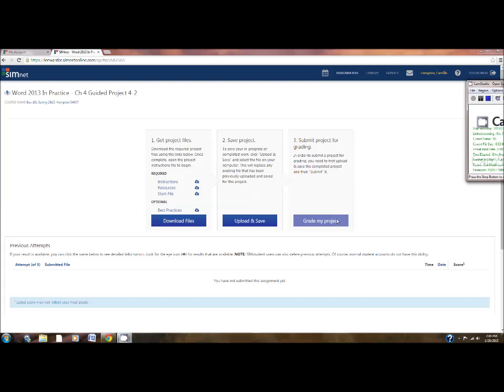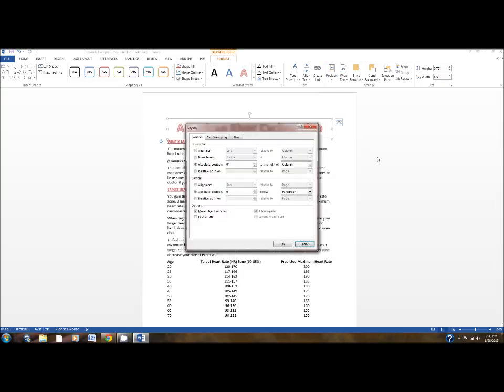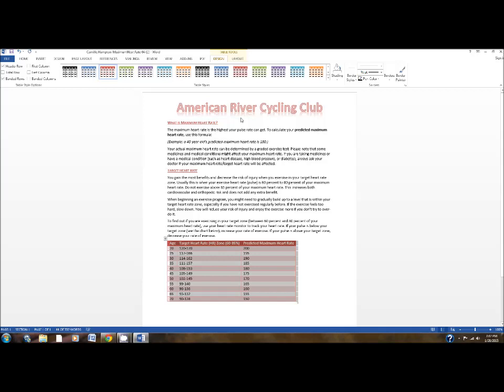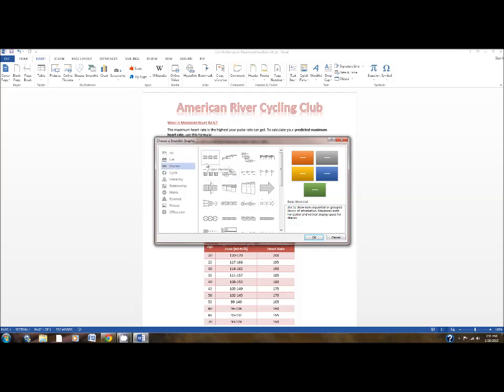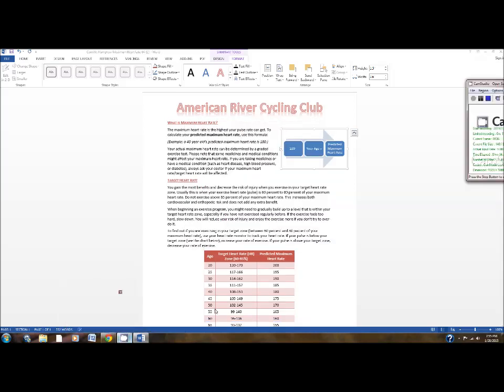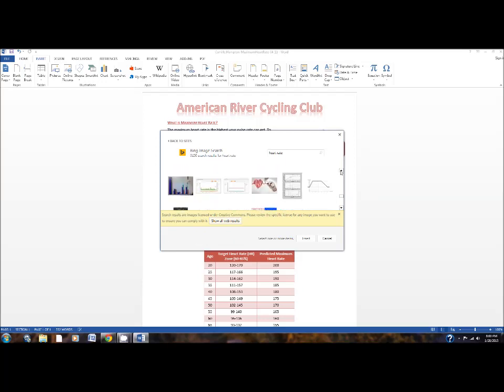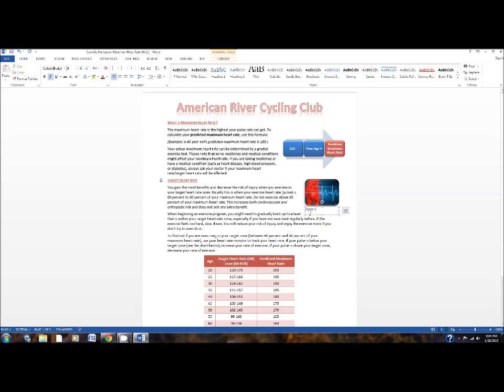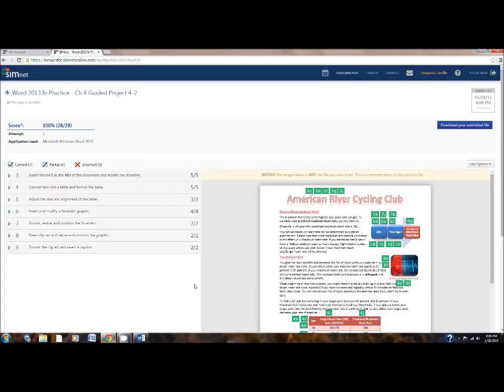Word Guided Project 4-2